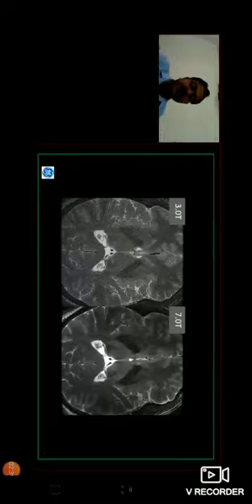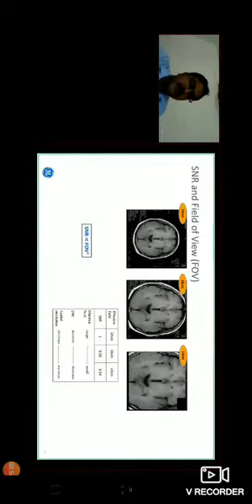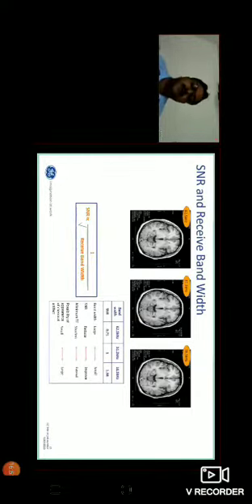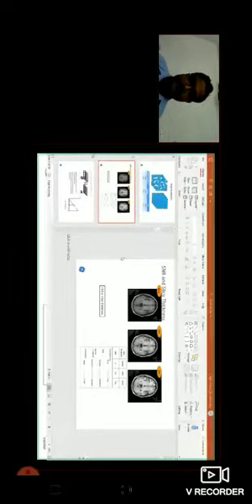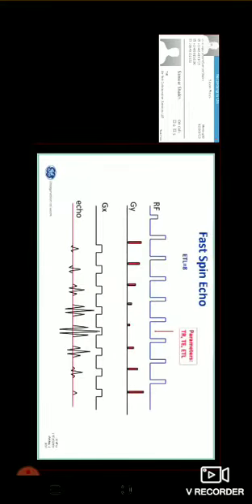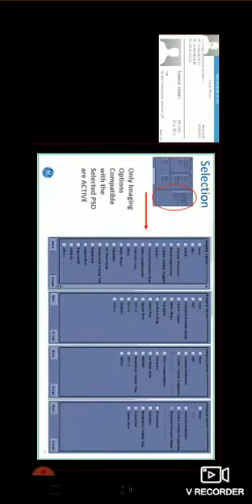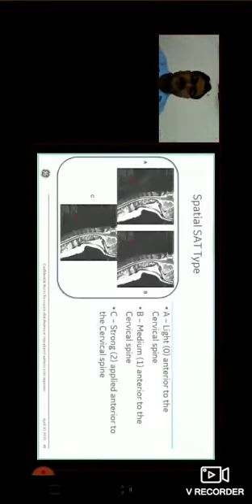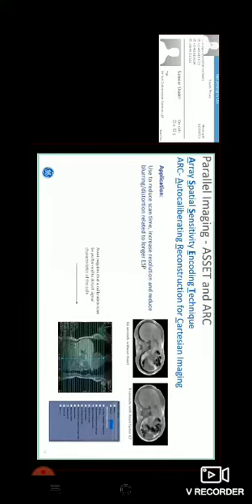MRI online classes || MRI image quality GE MRI || MRI Protocol Optimization With Deep Learning 2022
MR Protocol Optimization With Deep Learning

Purpose

Methods

Results

Conclusions

MR image quality · Resolution

Slice thickness

Signal-to-noise ratio SNR

Increasing the FOV

Increasing the slice thickness

Increased slice gap

To improve the resolution

SIGNAL TO NOISE RATIO (SNR)

individual pixel (2D) or voxel (3D)

CONTRAST TO NOISE RATIO (CNR)